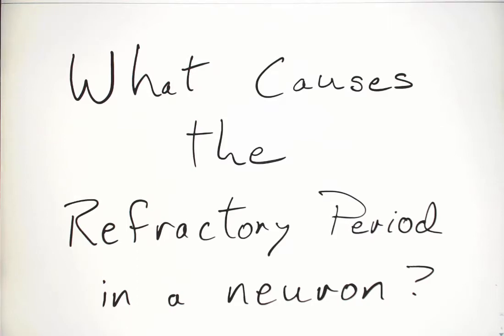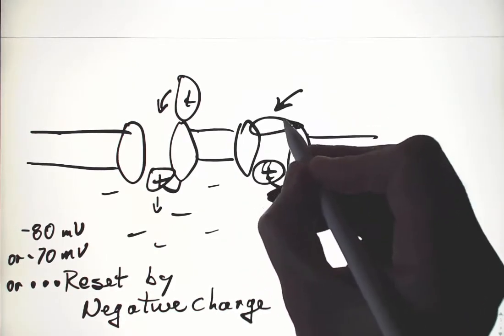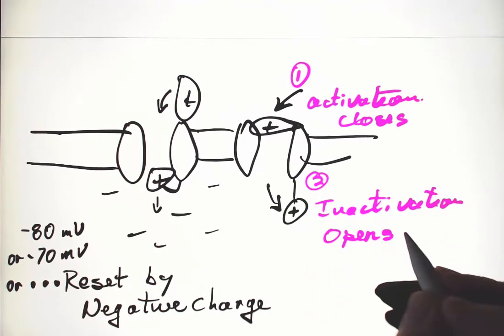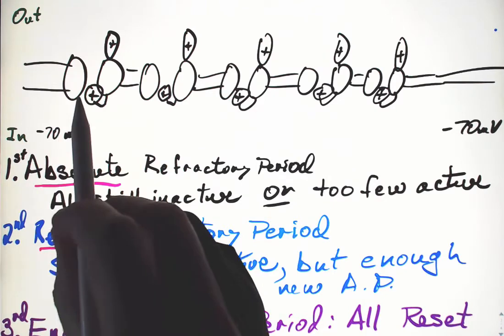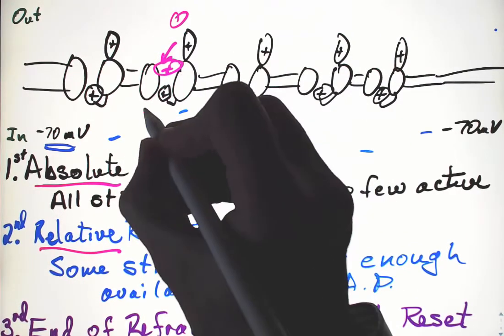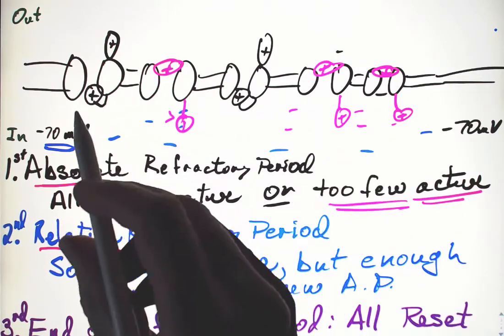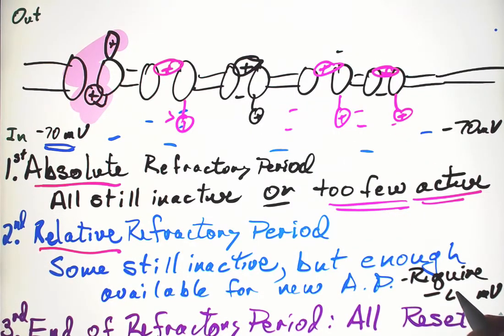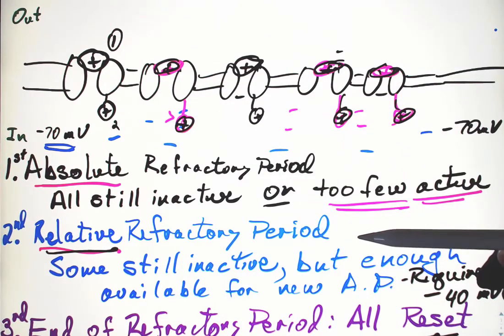AP11 Refractory Period 10 19 2017